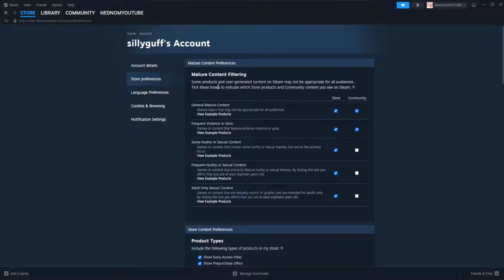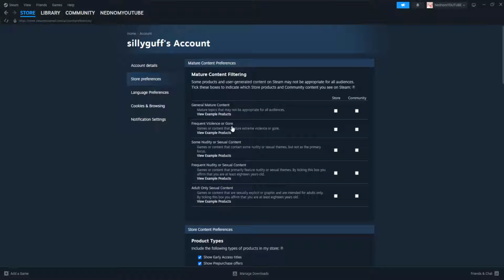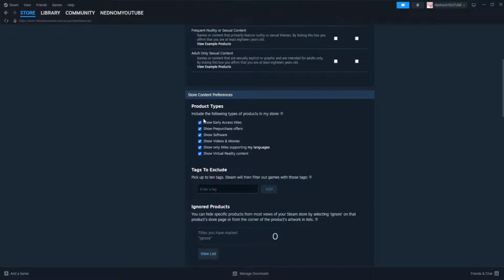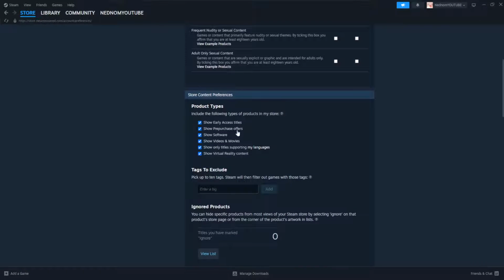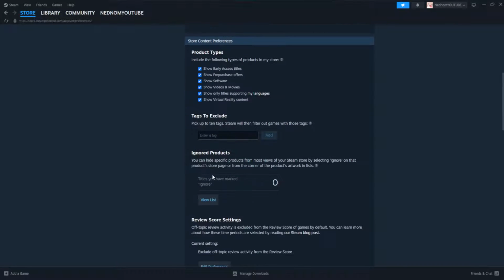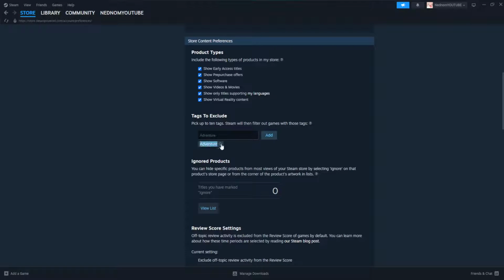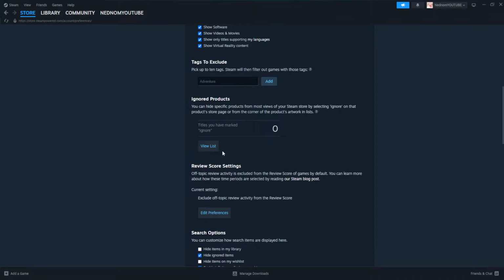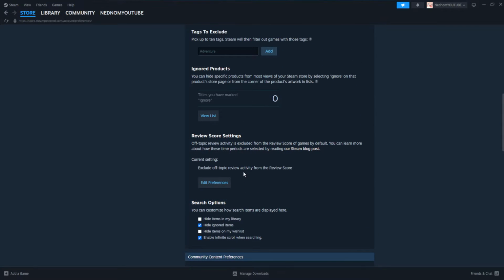How To Change Preferences On Steam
In this video I show you how to change preferences on Steam. If you want to learn how to customize your Steam store preferences then this is the tutorial for you.